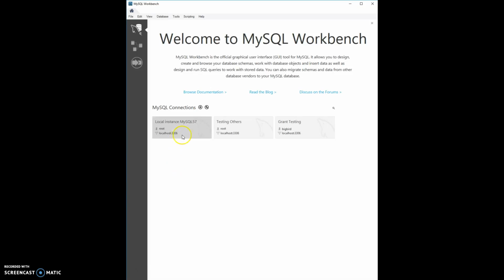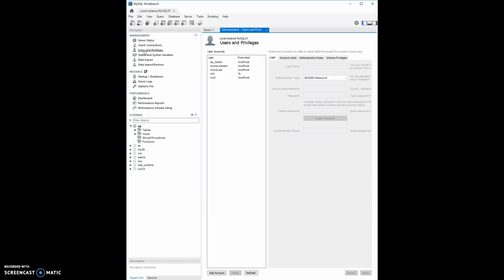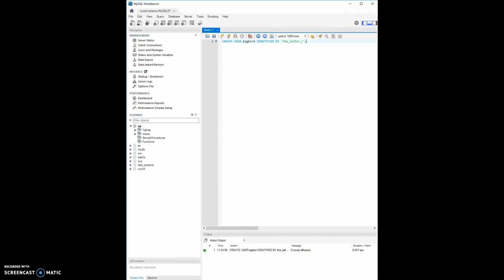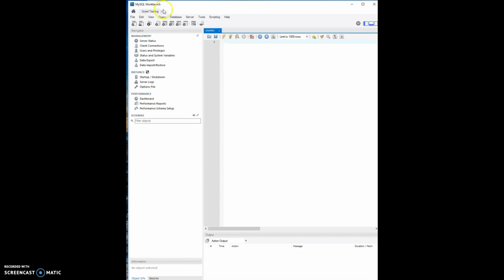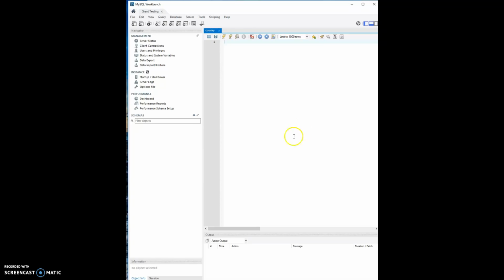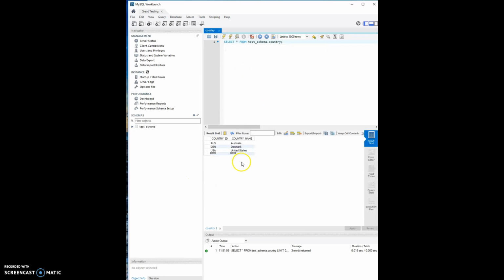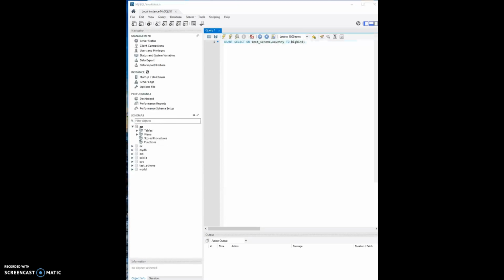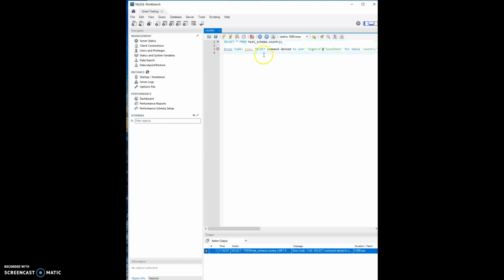HIN620 Chapter 18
Chapter 18 - Creating a User and Granting Privileges